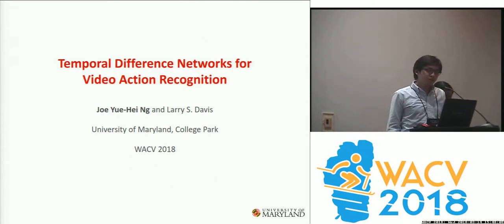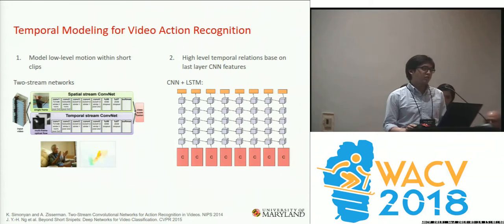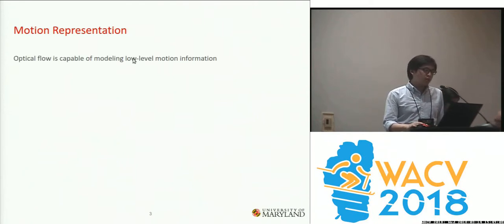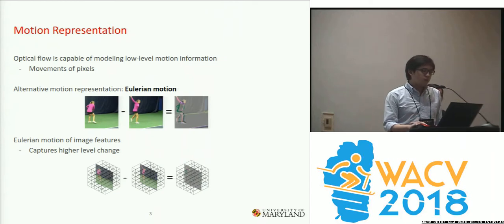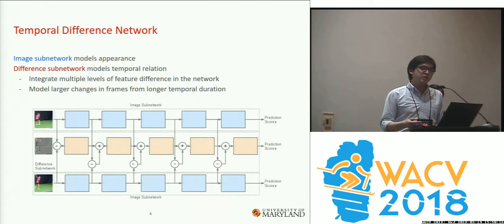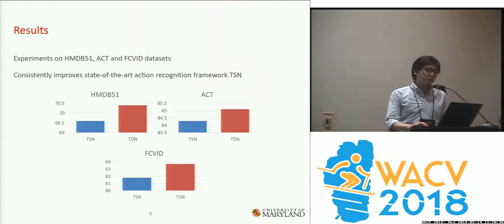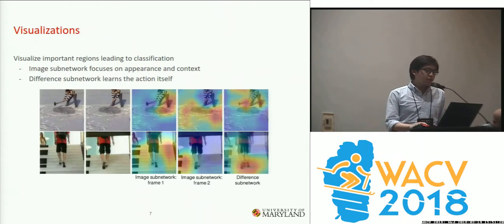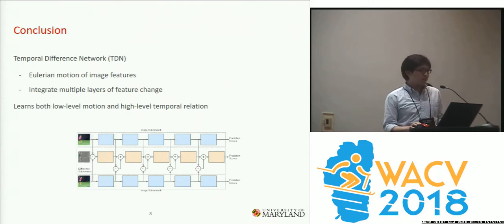WACV18: Temporal Difference Networks for Video Action Recognition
Joe Yue-Hei Ng, Larry Davis
Deep convolutional neural networks have been great success for image based recognition tasks. However, it is still unclear how to model the temporal evolution of videos effectively by deep networks. While recent deep models for videos show improvement by incorporating optical flow or aggregating high level appearance across frames, they focus on modeling either the long term temporal relations or short term motion. We propose Temporal Difference Networks (TDN) that model both long term relations and short term motion from videos. We leverage a simple but effective motion representation: difference of CNN features in our network and jointly modeling the motion at multiple scales in a single CNN. It achieves state-of-the-art performance on three different video classification benchmarks, showing the effectiveness of our approach to learn temporal relations in videos.